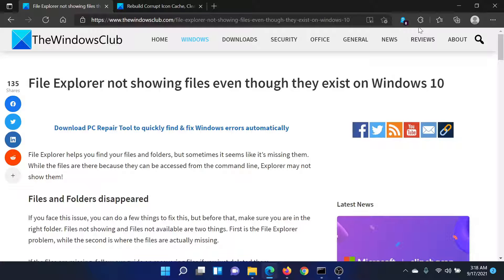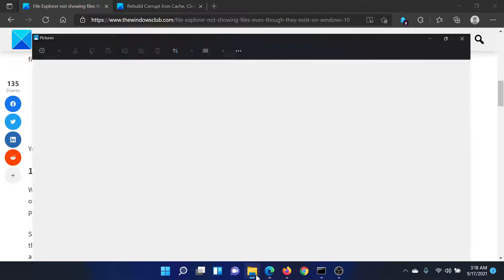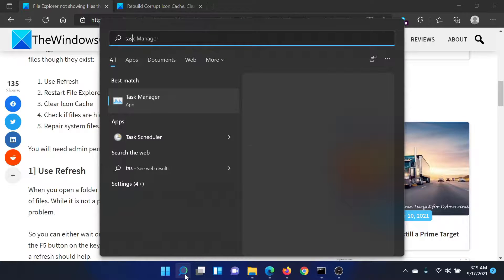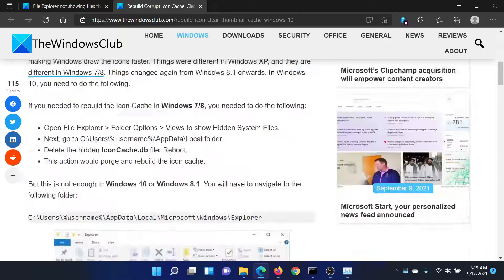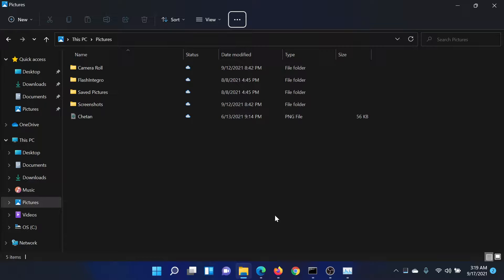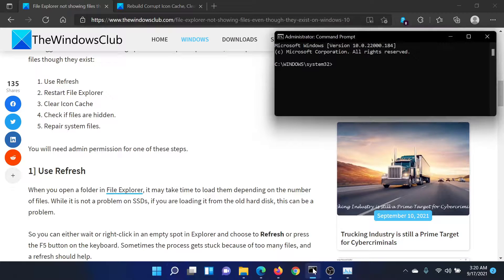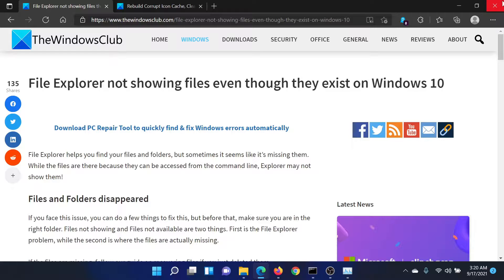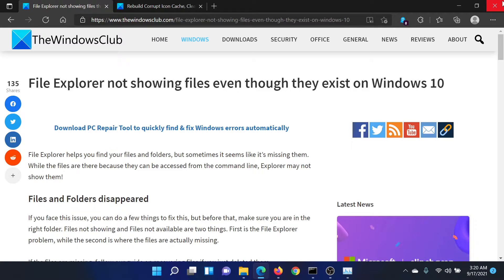File Explorer not showing files even though they exist on Windows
File Explorer helps you find your files and folders, but sometimes it seems like it’s missing them. While the files are there because they can be accessed from the command line, Explorer may not show them!

We suggest these troubleshooting tips to fix the explorer problems, File Explorer is not showing files though they exist:

1] Use Refresh

2] Restart File Explorer

3] Clear Icon Cache

4] Check if files are hidden

5] Repair system files

Timecodes:
0:00 Intro
0:23 Refresh folder
0:39 Restart File Explorer process
0:58 Clear icon cache
1:07 Check for hidden files
1:28 Repair system files